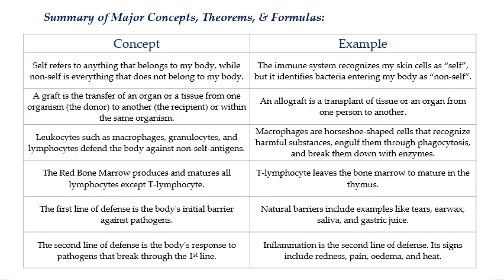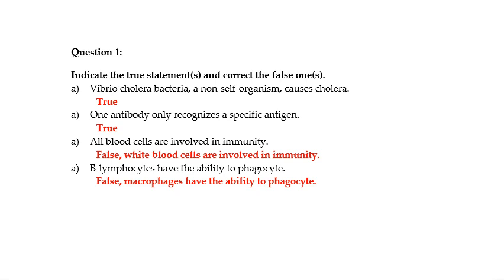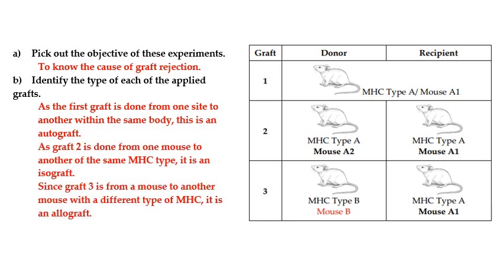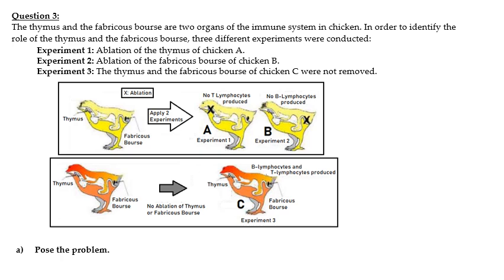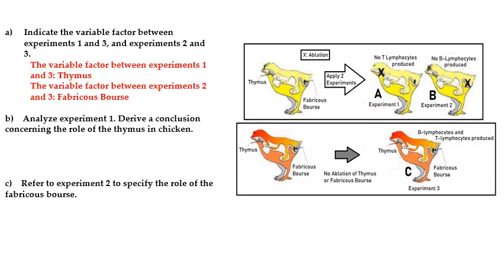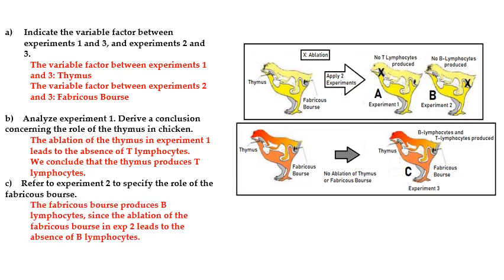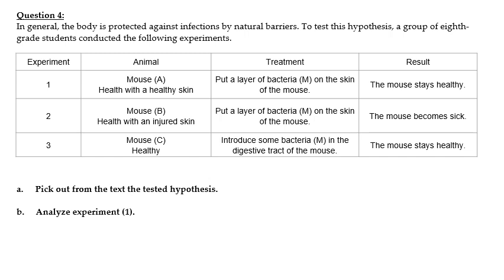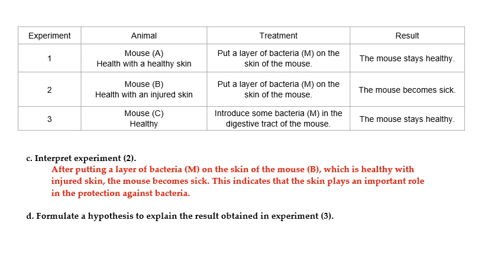BiologyG8 Summary5 Week5